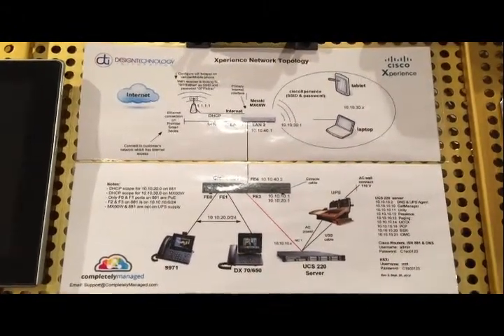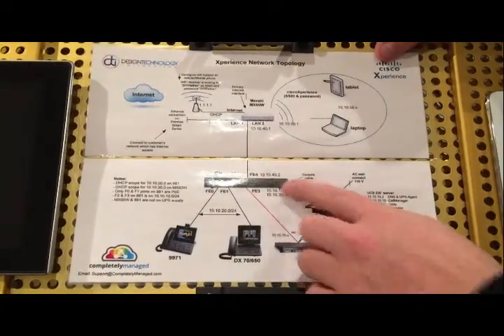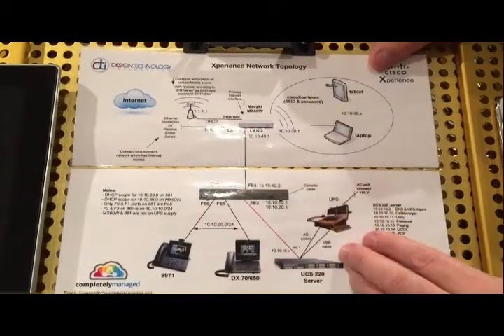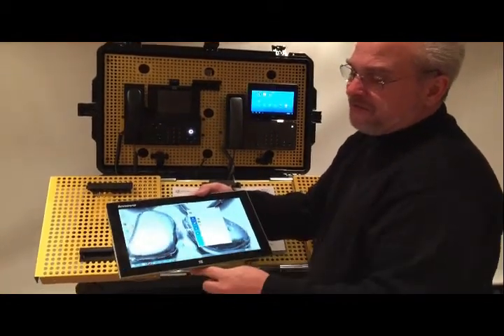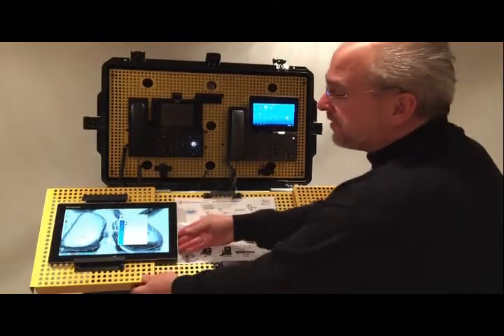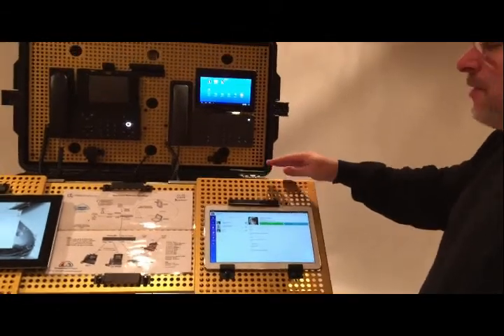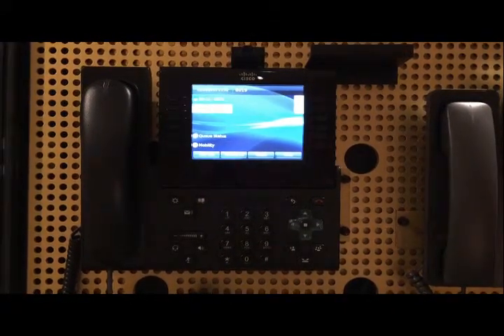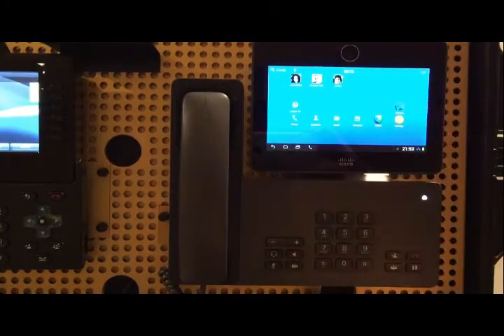1a Xperience Network Topology